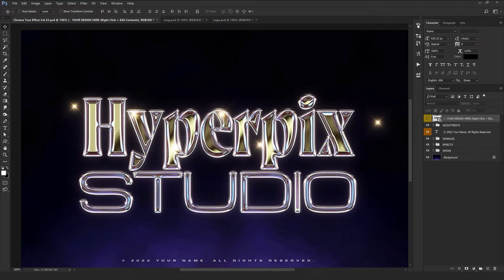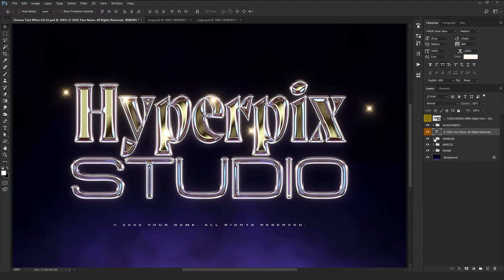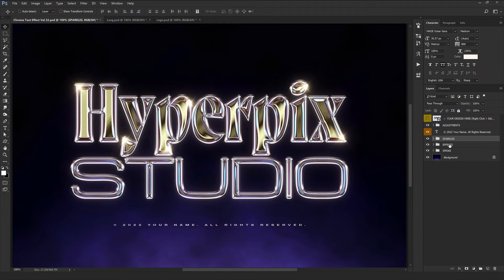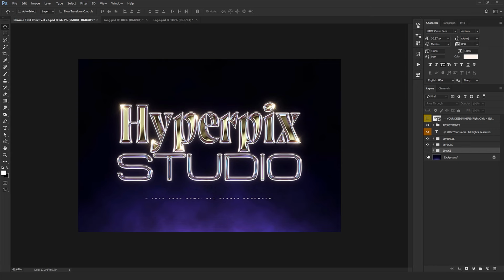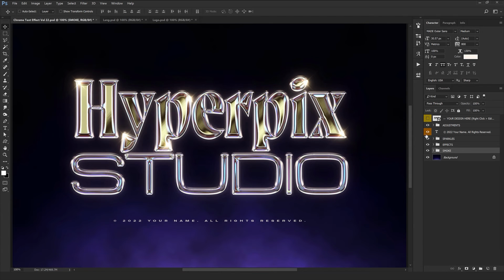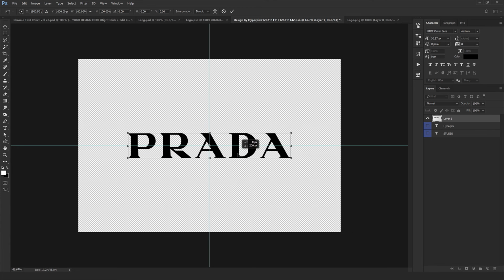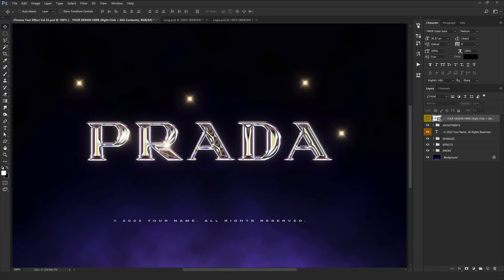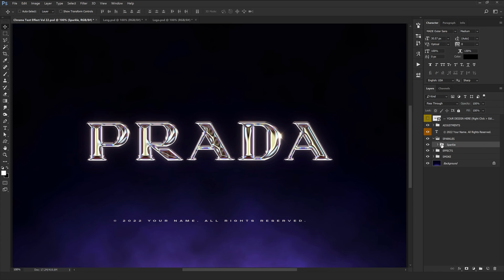Chrome Text Effect [PSD]